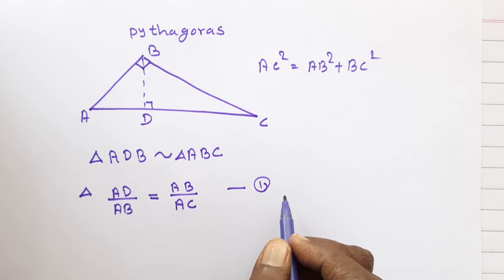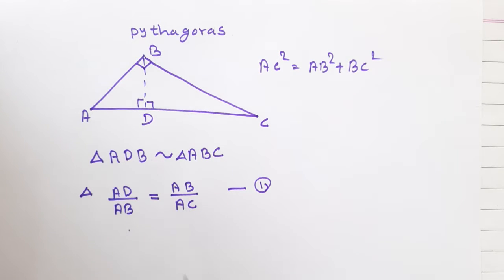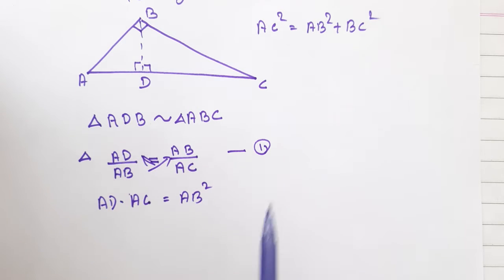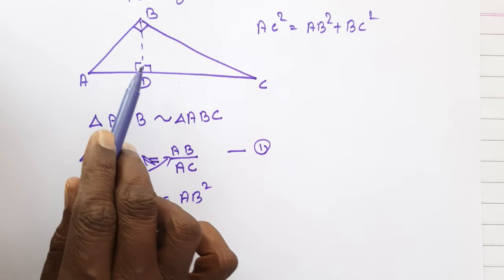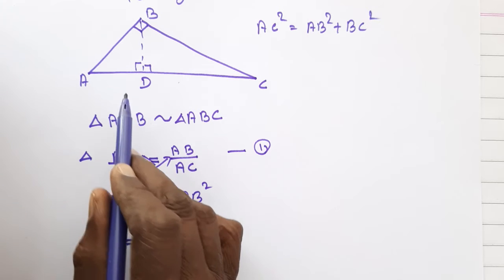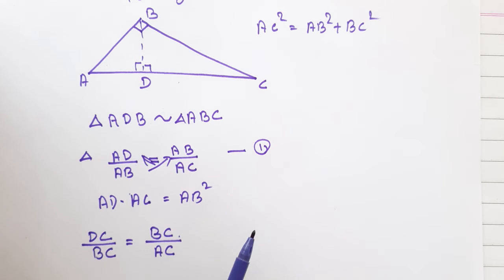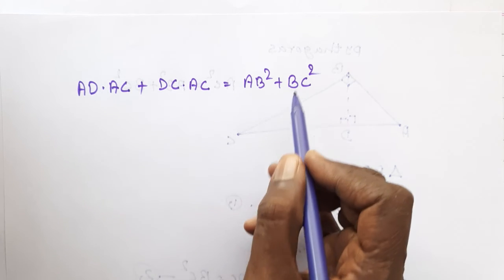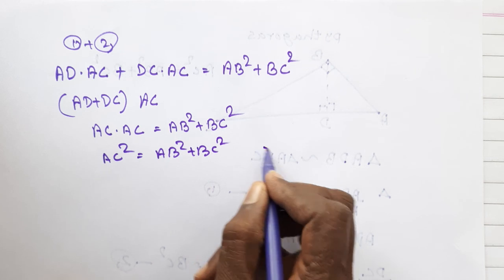X maths all boards/பத்தாம் வகுப்பு கணக்கு